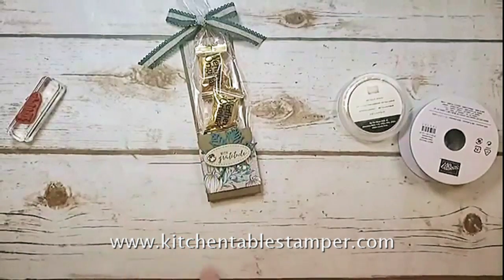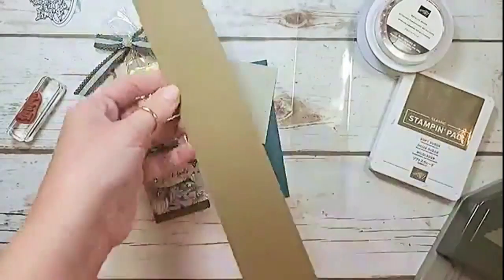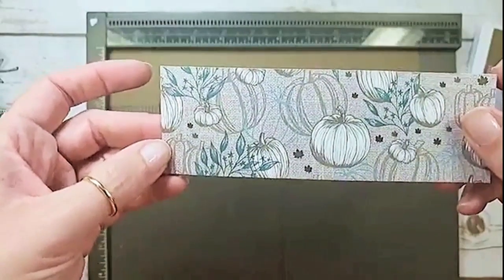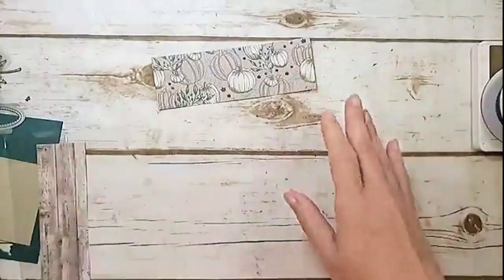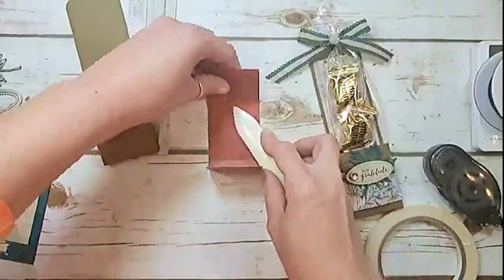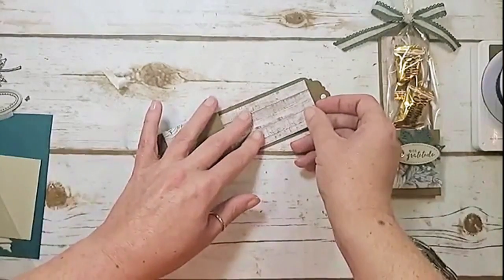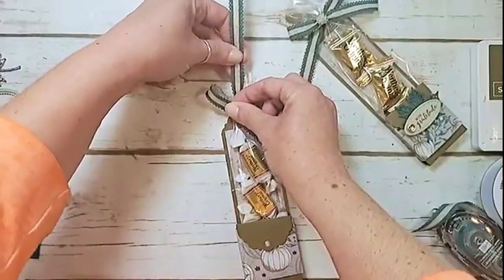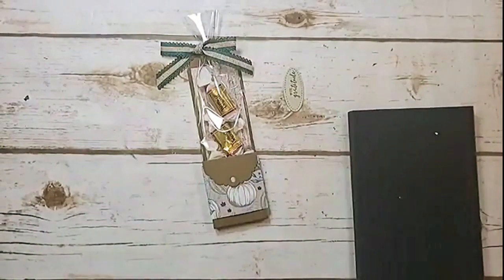Stampin' Up! Seasonal Layers Easy Treat Holder Tutorial with Kitchen Table Stamper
Stampin' Up! US Demonstrator Marisa Alvarez shares an easy treat holder for anything! Add pencils, pixie sticks, hard candy, a nail file - get creative with this easy treat holder.  Great for Thanksgiving table favors and craft fairs.

Pretty Peacock 1/2" (1.3 Cm) Scalloped Linen Ribbon [149751] - Price: $8.00